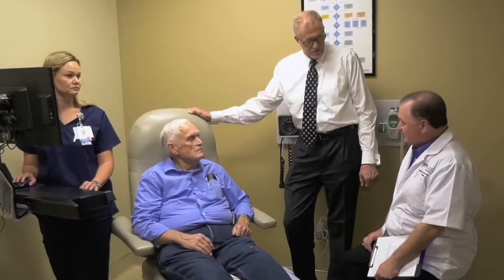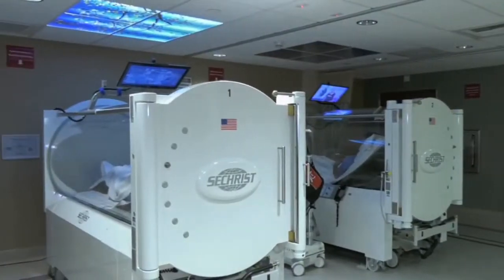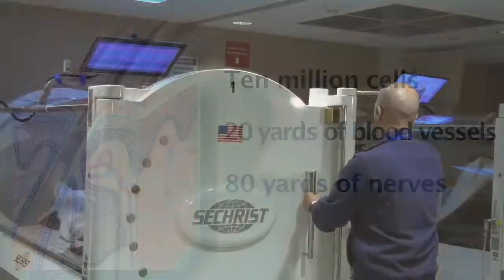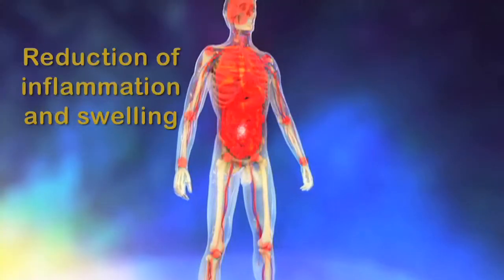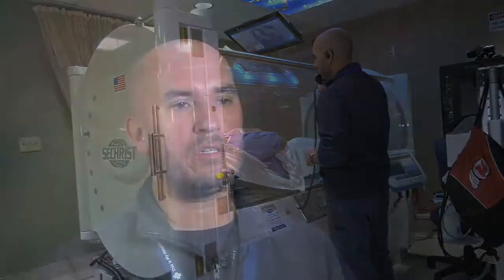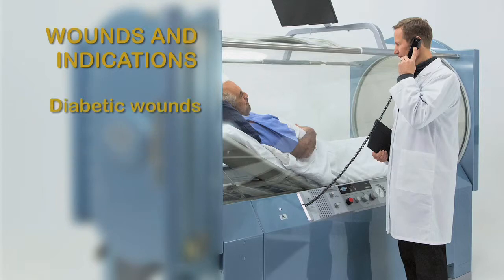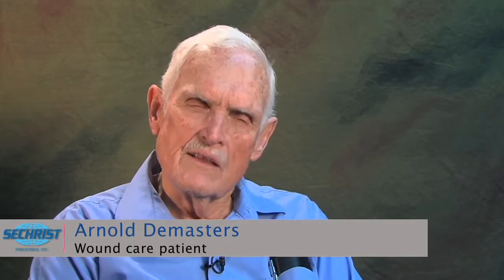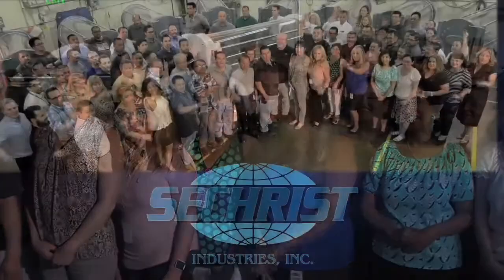Sechrist Patient Education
A look into the world of Hyperbaric Oxygen Therapy (HBOT). Learn more about the benefits of hyperbarics and how it has helped patients.